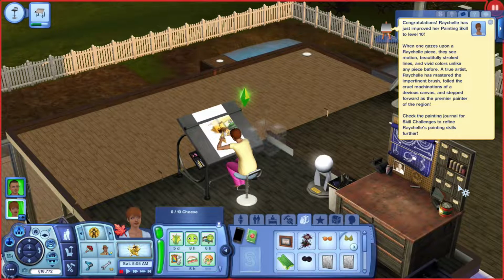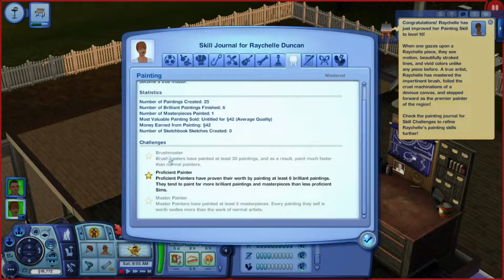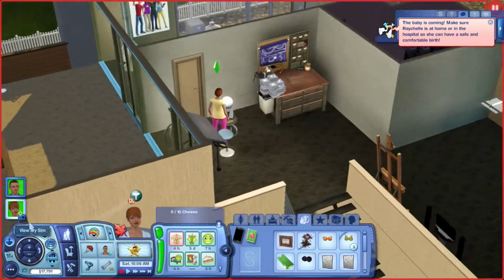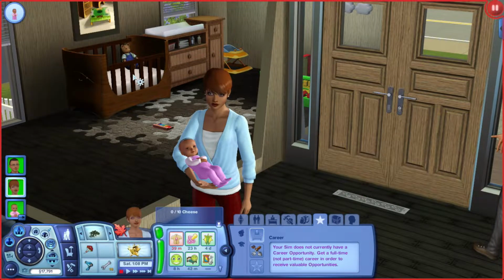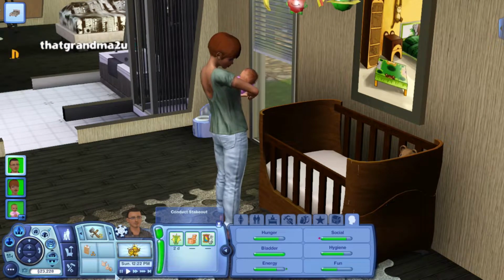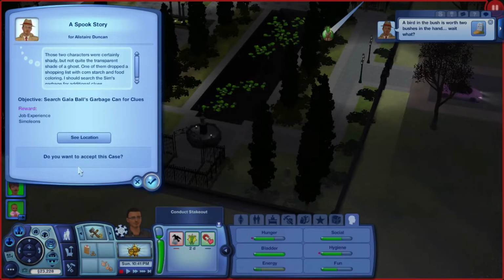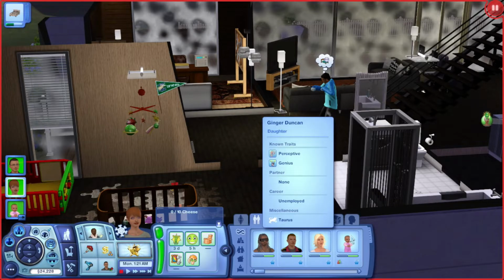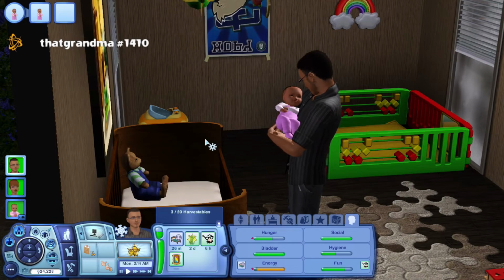Ambitions LP #47 It's A Baby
Raychelle is working on the Home Design Hotshot Lifetime Wish.
Alistaire is working on the Pervasive Private Eye Lifetime Wish.

Ambitions Lifetime Wish Completed:
Fashion Phenomenon
Paranormal Profiteer
Possession is Nine-Tenths of the Law
Firefighter Super Hero
Descendant of da Vinci
Monster Maker

SCHEDULE:
UPLOADS: Monday & Friday
TWITCH STREAM: Tuesday, Thursday & Saturday @anytime
Streaming time varies. Hit the YouTube & Twitch notification bells.